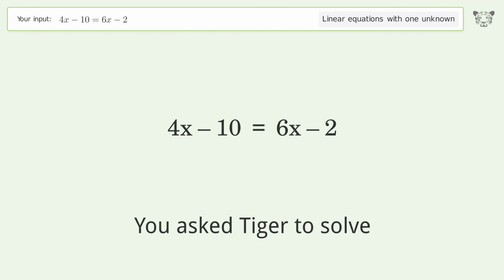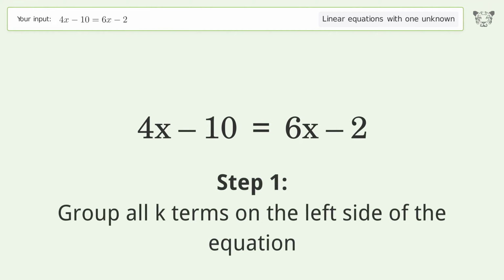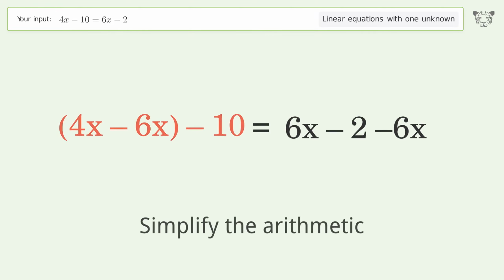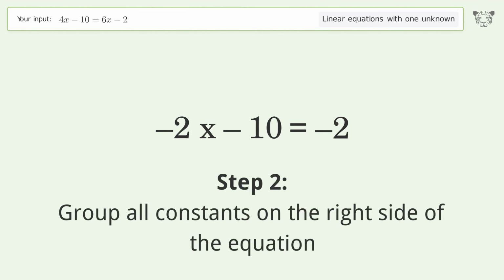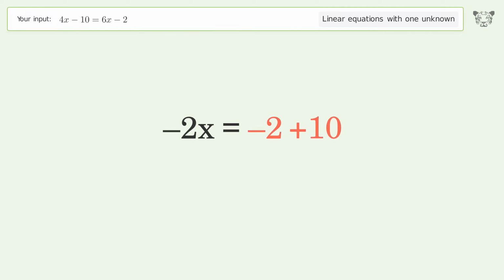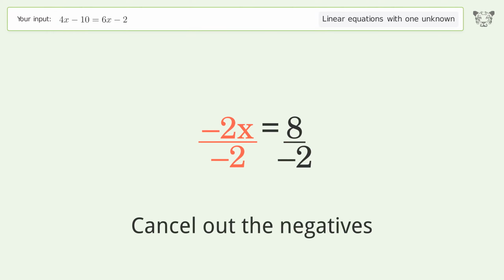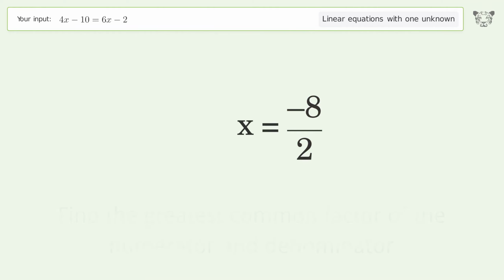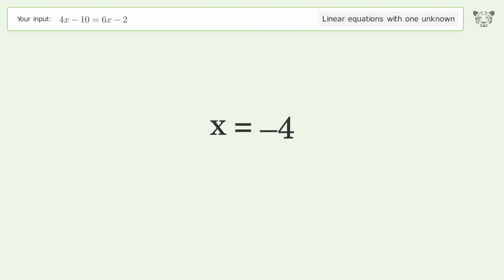Solve 4x-10=6x-2: Linear Equation Video Solution | Tiger Algebra